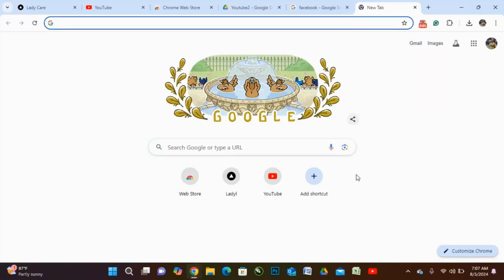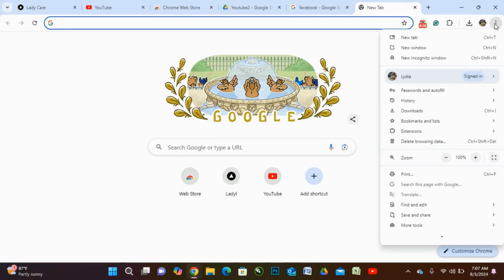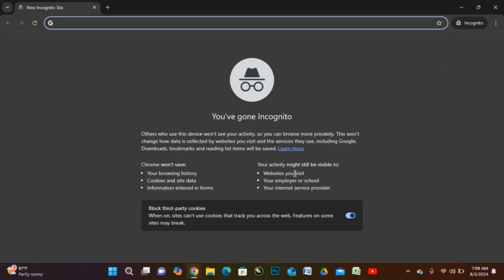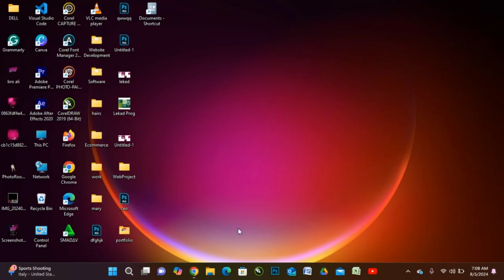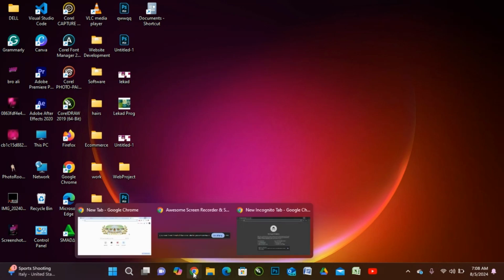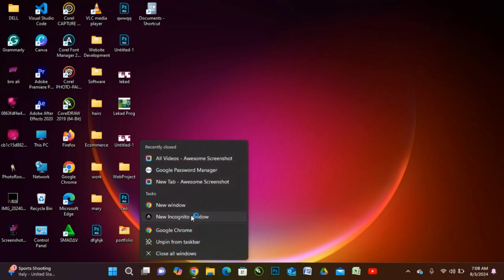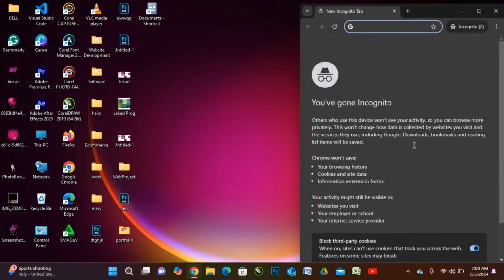How to Access Chrome Incognito Mode from Desktop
Want to browse privately on your desktop? In this video, I’ll show you how to access Chrome Incognito mode directly from your desktop. Whether you’re using Chrome on Windows or Mac, this guide will teach you how to open an Incognito window with just a few clicks. I’ll cover the keyboard shortcuts to launch Incognito mode, as well as how to create a desktop shortcut for even quicker access.

Incognito mode helps you browse without saving your search history, cookies, or site data, making it perfect for private browsing or managing multiple accounts. Learn how to keep your online activity confidential and avoid leaving a digital trace. I’ll also explain some common misconceptions about Incognito mode and what it does and doesn’t protect you from online.

By the end of this video, you’ll know all the best ways to quickly access Incognito mode on Chrome from your desktop.